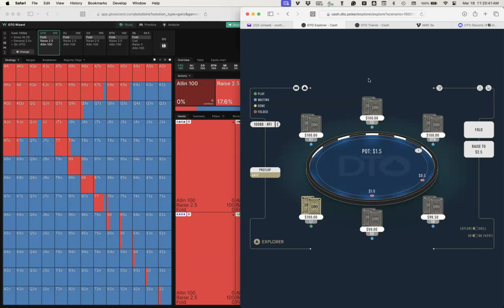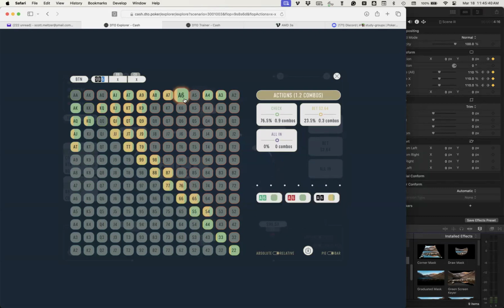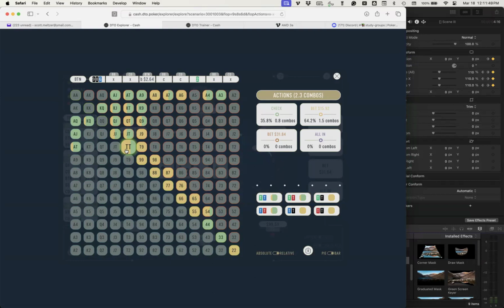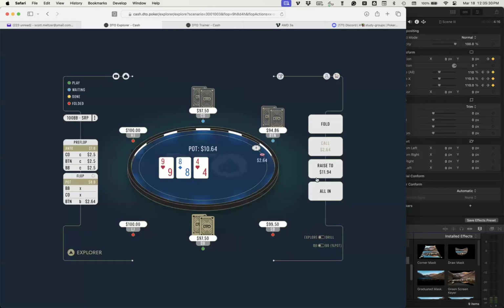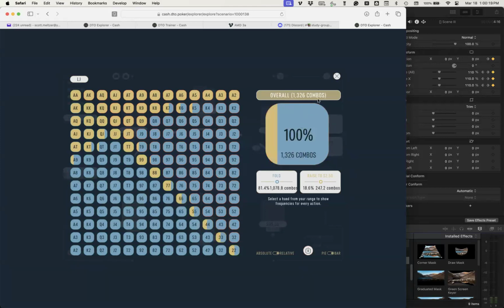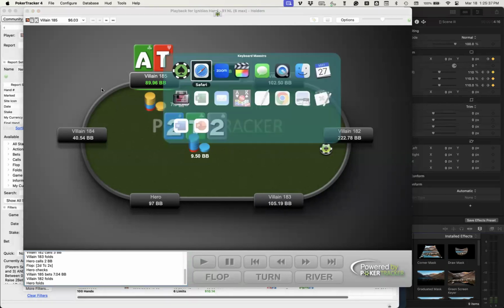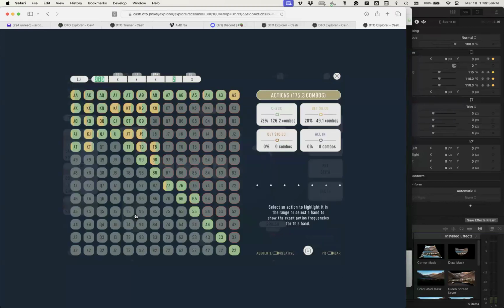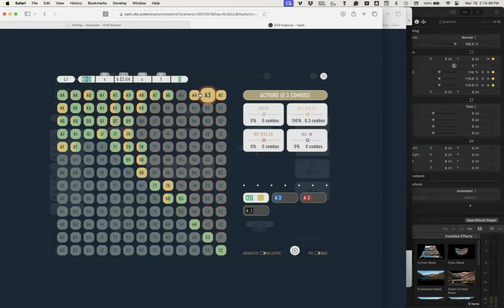Multiway Madness (3/18/24)